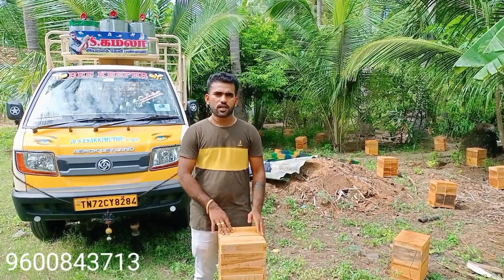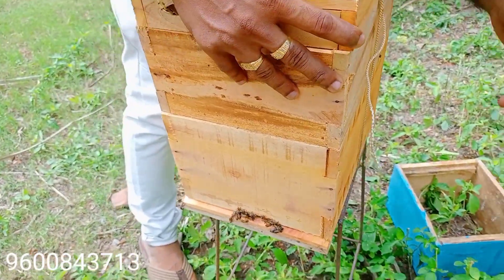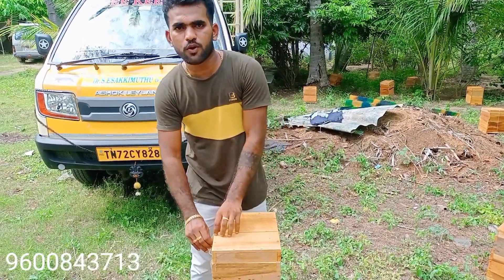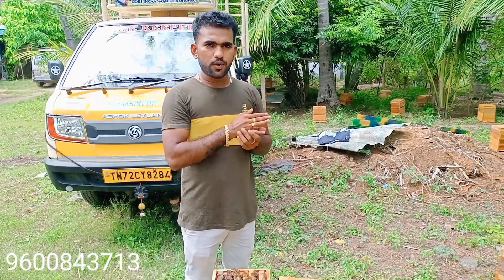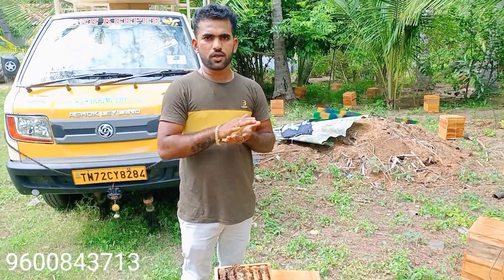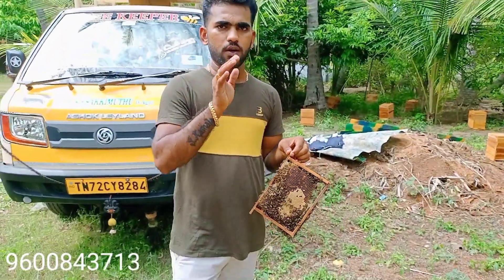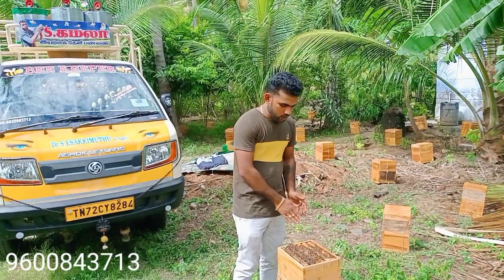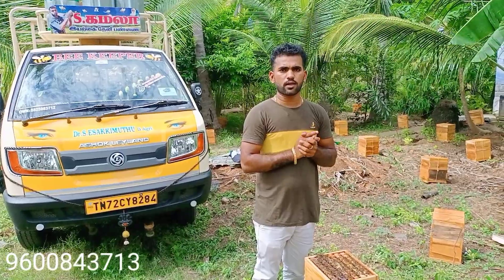🐝புதிதாக தேனீ வளர்க்க விரும்புவர் தேனீ பெட்டி வாங்கும் போது கவனிக்க வேண்டியவை 🐝திருநெல்வேலி 🐝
🐝தமிழ்நாடு முழுவதும் தேனீ பெட்டிகள் கிடைக்கும் 🐝ph..8825983712 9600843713